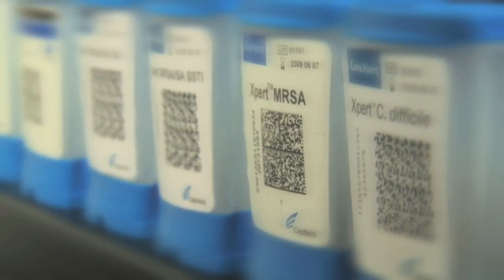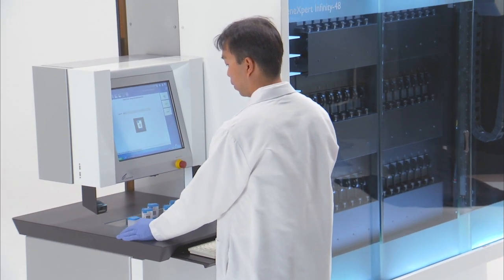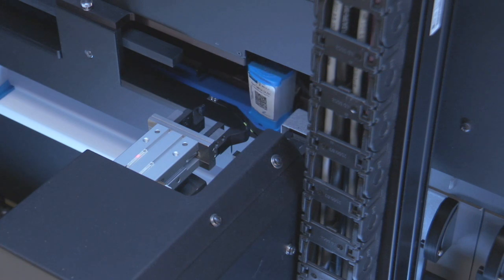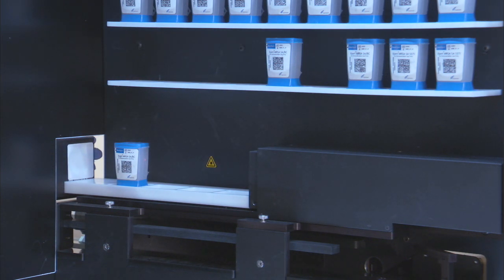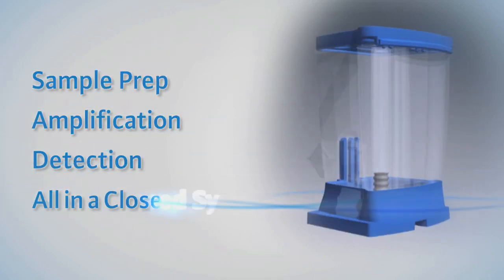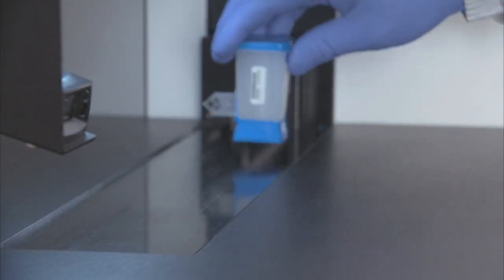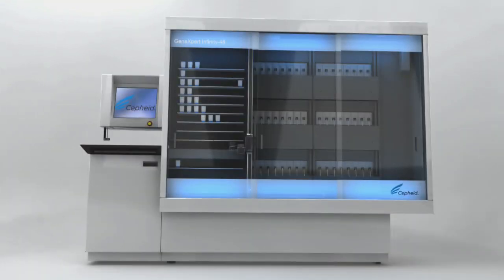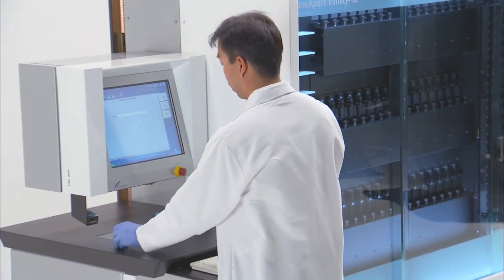GeneXpert Infinity-48 Capabilities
Up to 2,074 test results in a mere 24 hour period. Less than 52 minutes time to first result. Less than 2 minutes sample prep time per test. With results like these, clinical healthcare is not only more efficient, it is also more effective. The GeneXpert(R) Infinity System delivers rapid, actionable results to clinicians, fostering a seamless workflow to assist healthcare professionals make more informed patient care decisions.